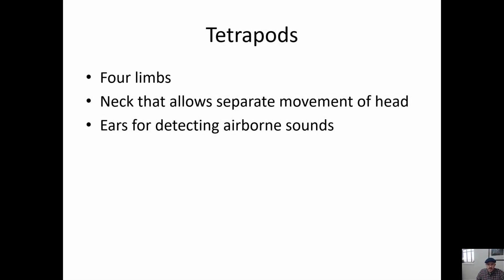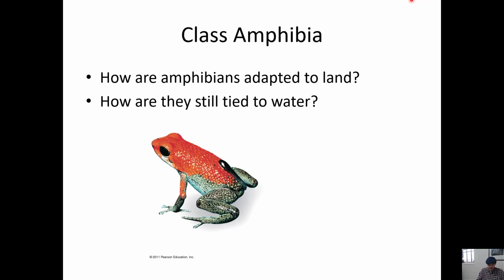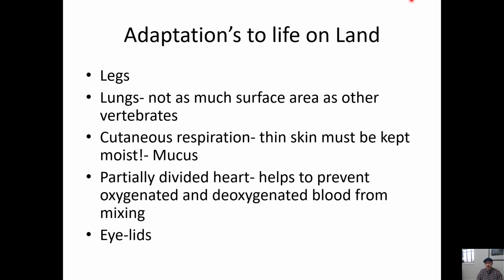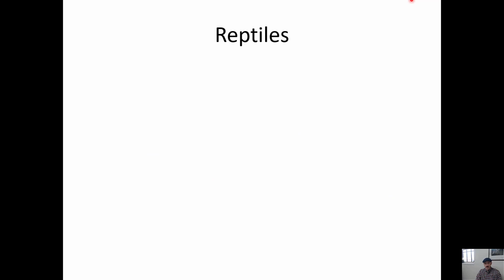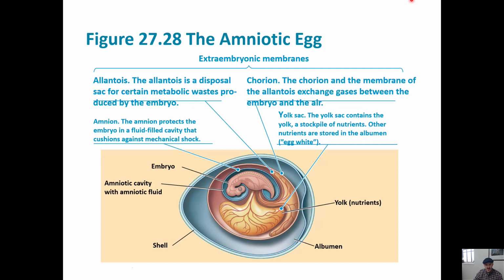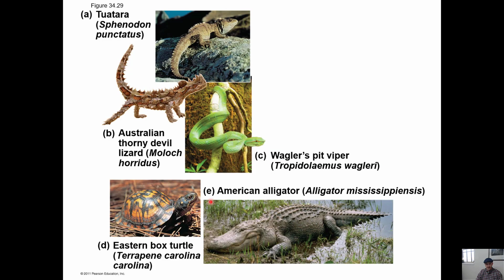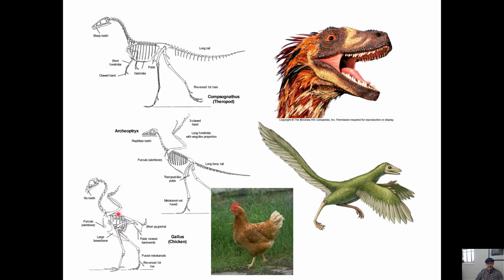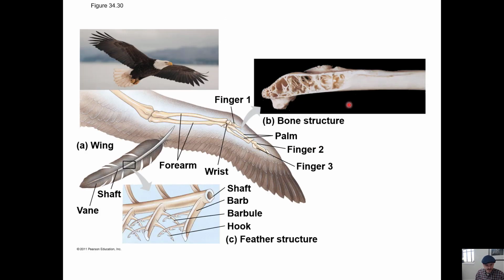Animal Diversity 7: Tetrapods